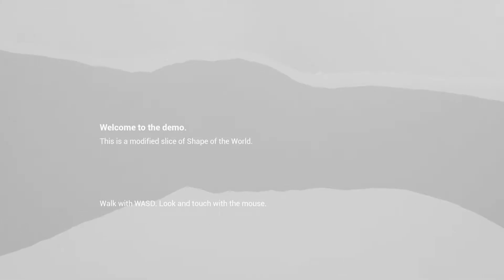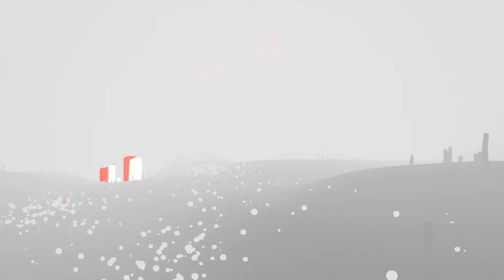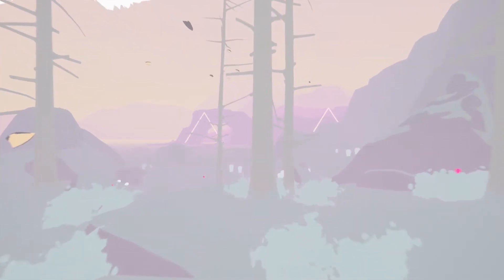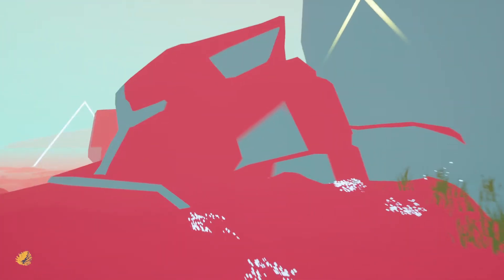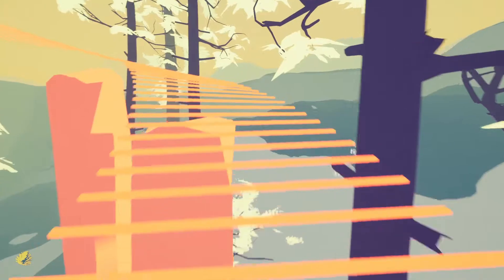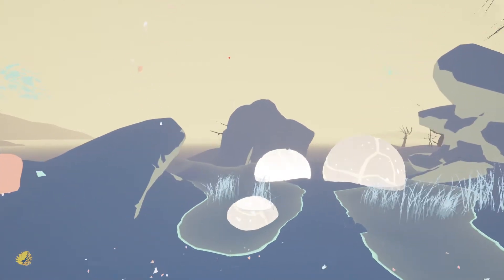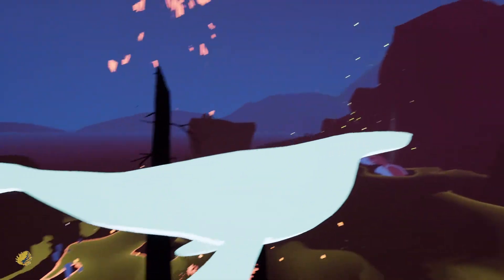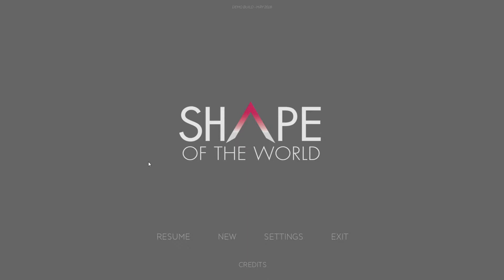SO BEAUTIFUL!! - Shape of the World Full Demo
Hey guys! MadPanda here with the complete demo of Shape of the World! It is so beautiful! I hope you enjoy!